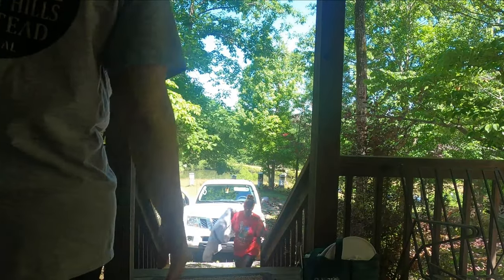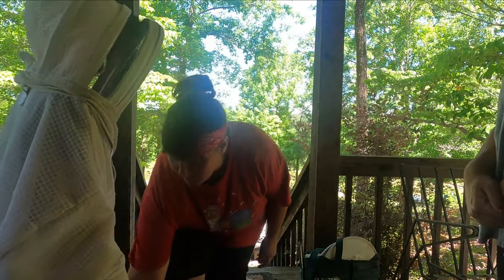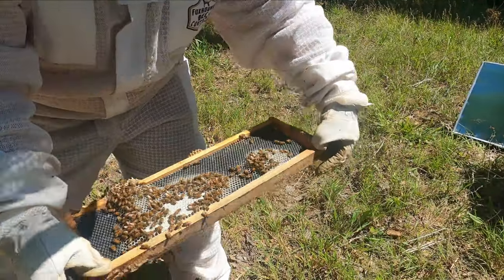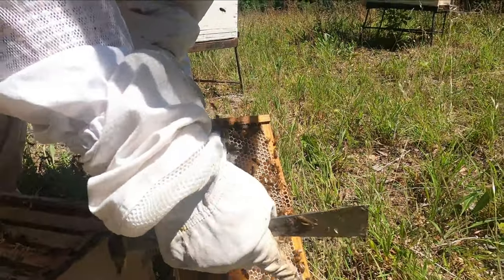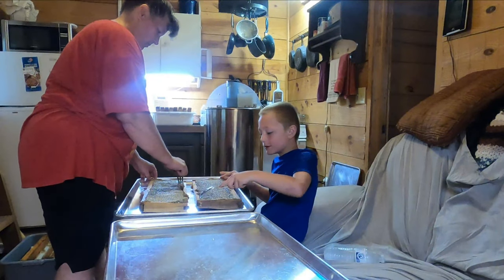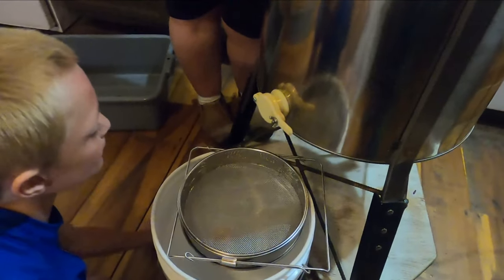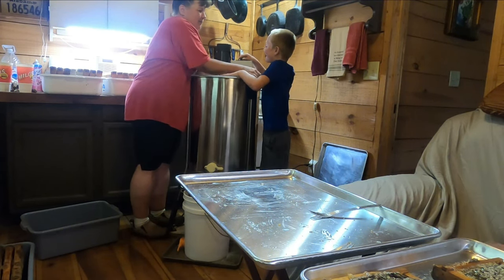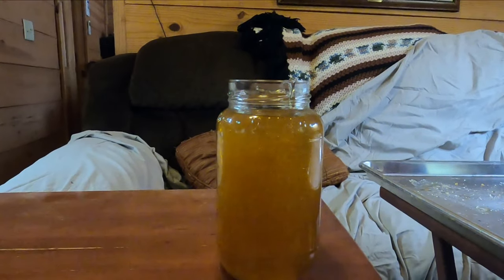Extracting Honey: Another Fun Bee Experience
Hey y'all! It's me, Zoe, here at Chestnut Hills Farmstead. Chance and I got to go on a fun little adventure! We went to see Tonya at Hidden Valley Farms (the awesome lady who supplies and maintains the bees for @CogHillFarm ) and we were able to experience and learn about the process of extracting honey. Tonya took Chance under her wing and he had a blast. Come go with us on our adventure.

Chestnut Hills Farmstead
C/O Nick and Zoe Baker
Clanton, Alabama 35046